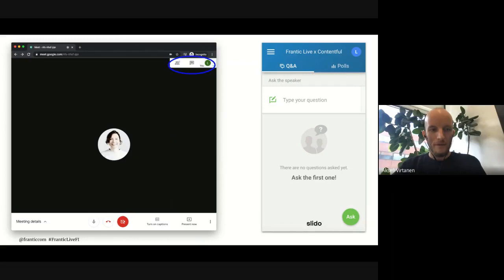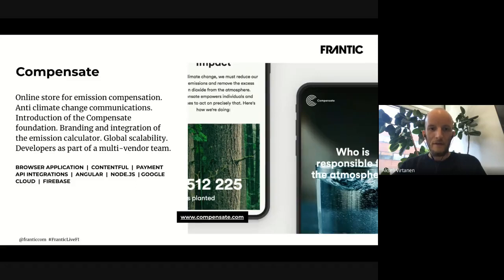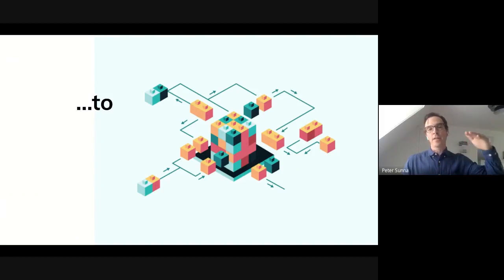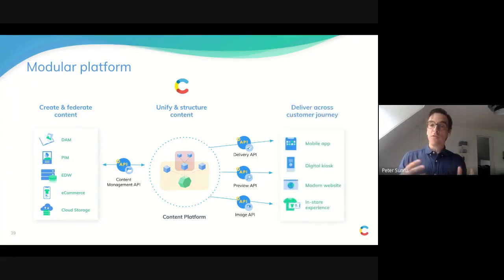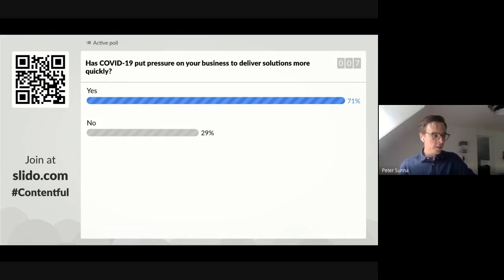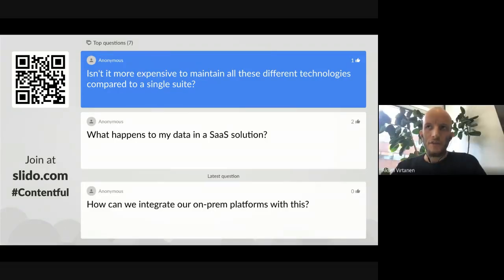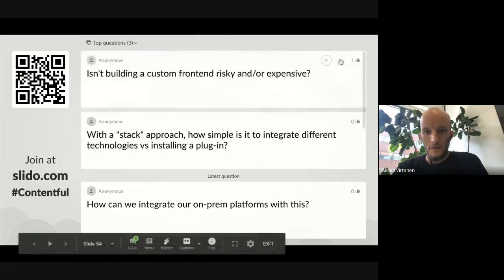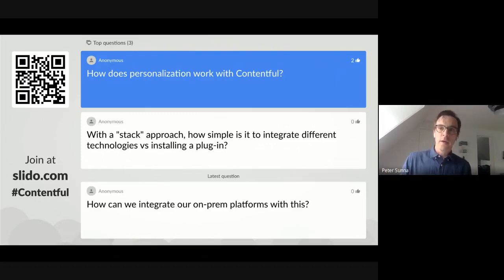Frantic Live x Contentful 27.5. – Addressing business needs with an agile stack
This Frantic Live webinar offers you insights on how to create a tech stack that supports and enables growth and quick pivots, especially in times of constant turmoil in the business environment.

The main focus of the webinar is on the benefits of adopting a stack approach, compared to a more traditional all-in-one approach. Our guest speaker Peter Sunna from Contentful also introduces the possibilities of the new Contentful App Framework, which offers building blocks for your digital experience platform.

Peter Sunna is Contentful’s Product Strategy and GTM Consultant, and an experienced product leader in PaaS/SaaS. He is particularly interested in the customer experience and how to align an organization around a product strategy.

The webinar is hosted by Frantic’s Senior Consultant Akseli Virtanen.